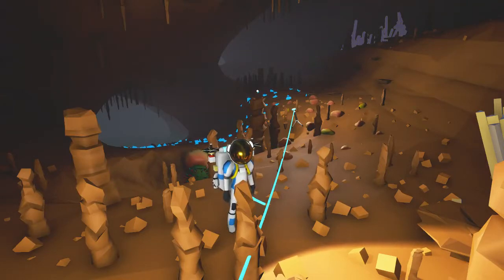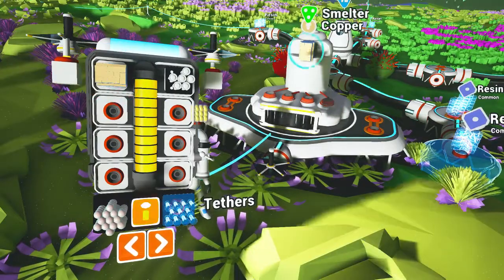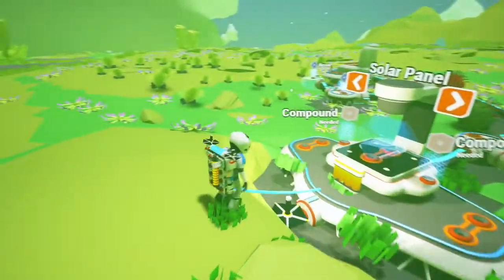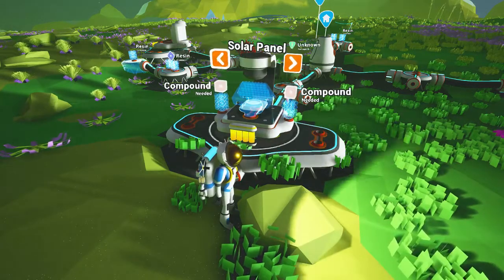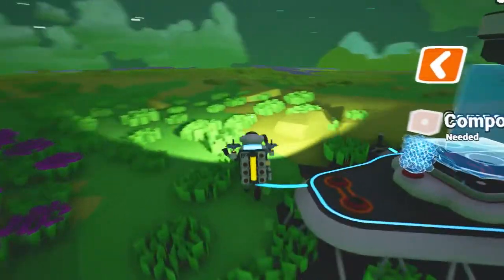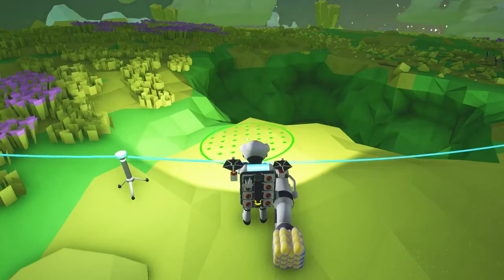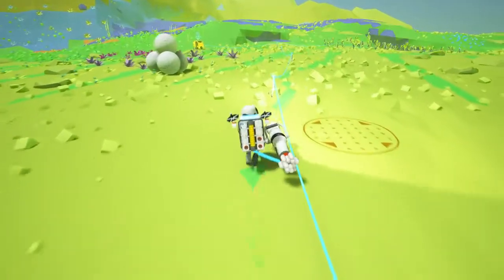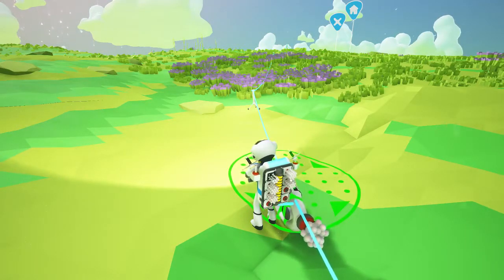Astroneer - Tutorial/Let's Play - Episode 5 - Making a Printer!!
Welcome to "Episode 5" of my "Astroneer" "Tutorial/Let's Play" series. In this episode, I make a printer with the Copper I smelted. I hope you enjoy this episode as much as I enjoyed making it for you. :o)